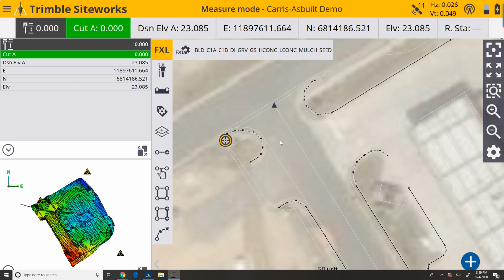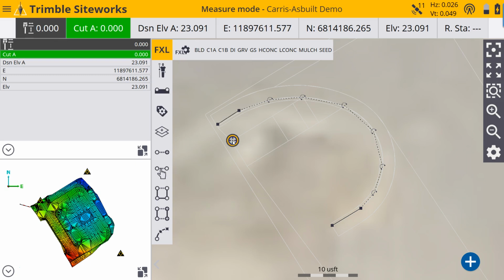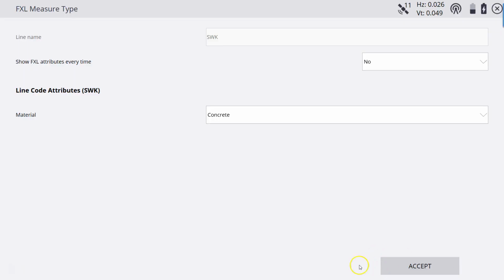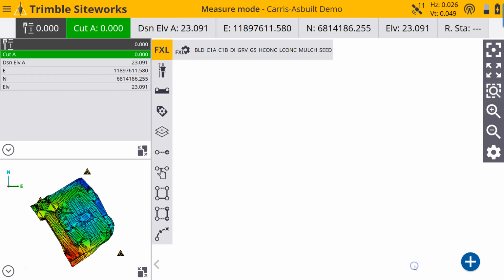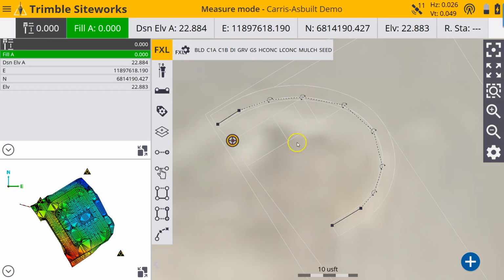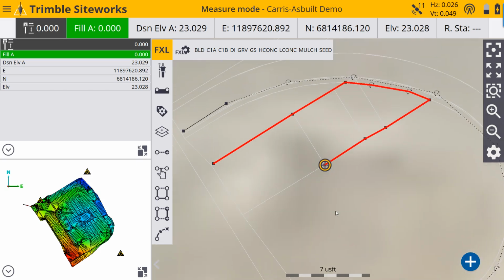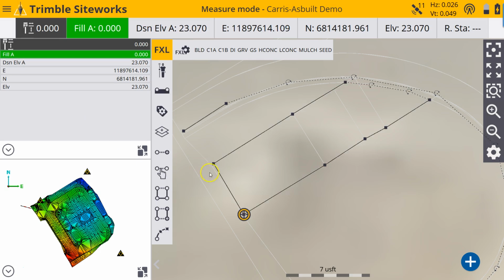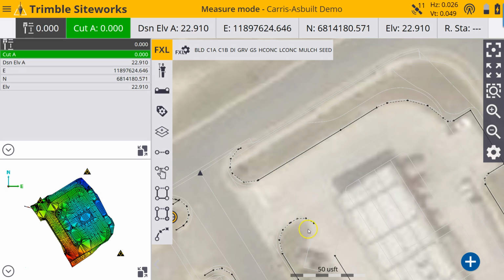Collect Sidewalk - TBC As-Built Process with Siteworks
The speaker is demonstrating how to locate sidewalks using a specific tool or software. They begin by placing locations and zooming in to get precise placements. The tool provides some codes, and by clicking a sprocket icon, more codes become visible. The speaker selects a code named 'Sidewalk' and measures a point, choosing 'concrete' as the material from a list of attributes. They decide not to prompt for attribute changes every time. The first point is stored, and the speaker continues to locate other points, ensuring lines do not cross. They demonstrate how to create an arc for precision and identify a ramp by picking up 3D shots. When determining the area of the sidewalk, they select 'breakline' to close the shape. The process can be repeated for other sidewalks. The speaker concludes by instructing the audience to collect sidewalk data using specific codes and mentions that the next video will cover locating concrete pads and an elevation pad.